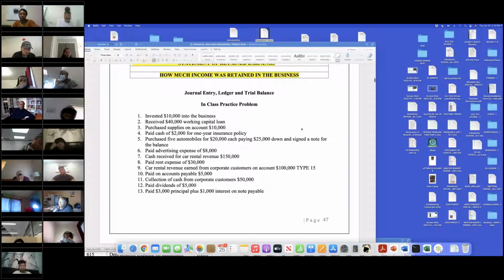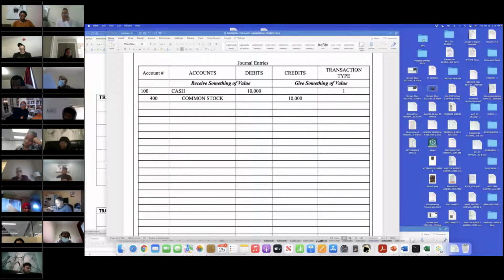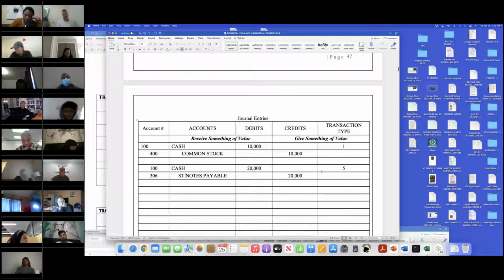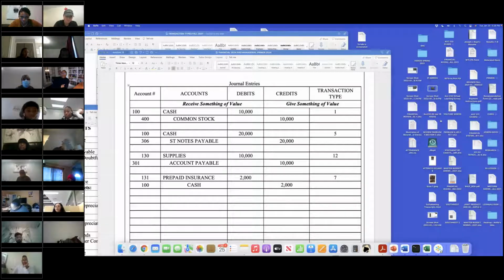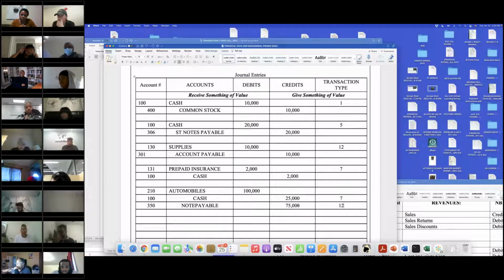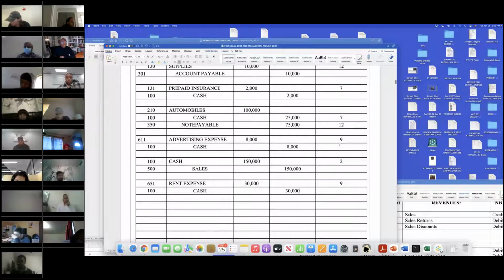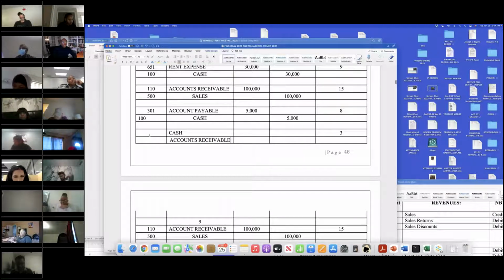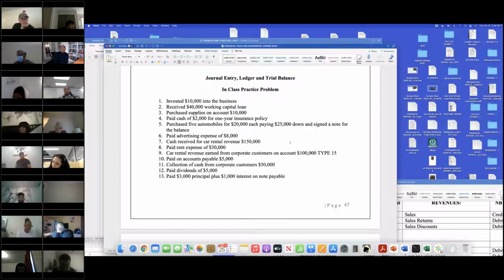ACCOUNTING DAY 2 ACC 231